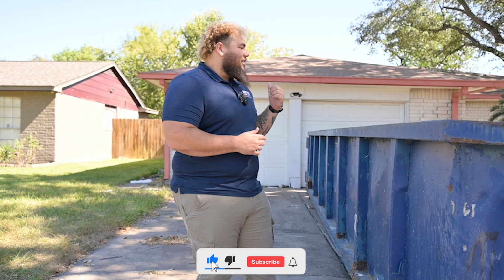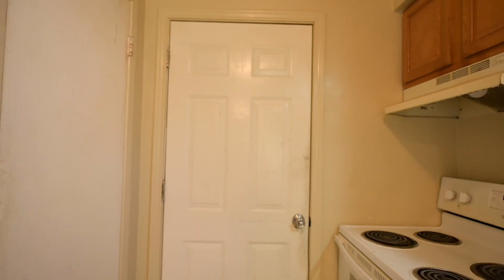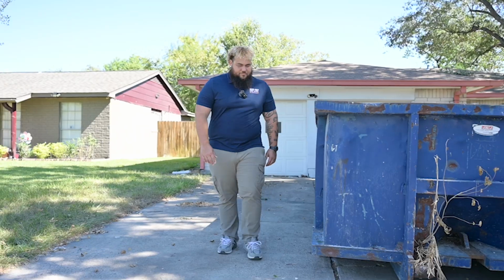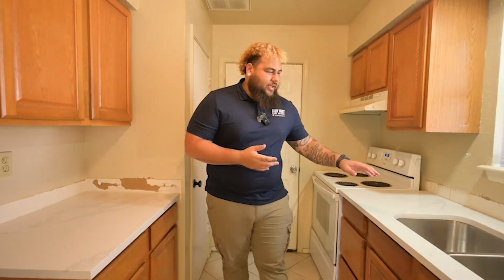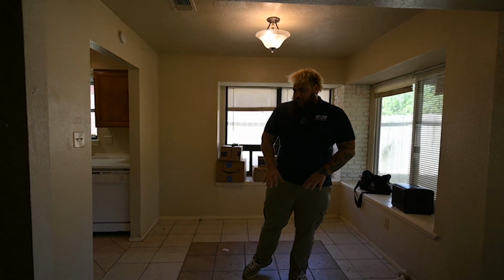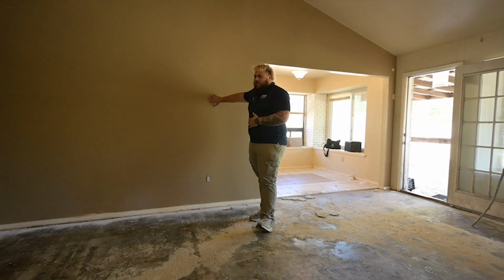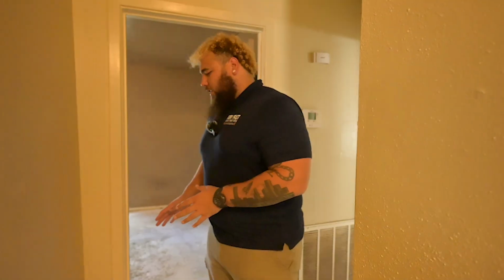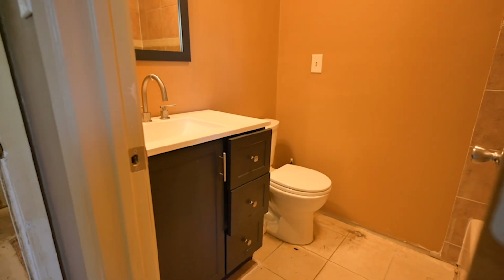How to Find & Buy Off-Market Properties | Real Estate Investing Secrets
Whether you're a beginner or experienced investor, off-market properties can help you:
✅ Avoid competition
✅ Get better deals

I’ll cover:

What off-market properties are
How to find motivated sellers
Tips for making a strong offer
How to close the deal fast
If you want to grow your real estate portfolio, save money, and uncover hidden opportunities, this video is for you!

How to Get Started in Wholesaling Today!

Follow me over on Instagram and Tik Tok!

Sign up for 5,000 FREE RECORDS